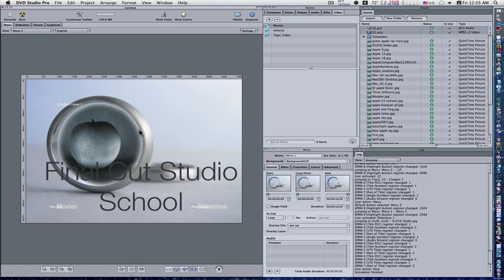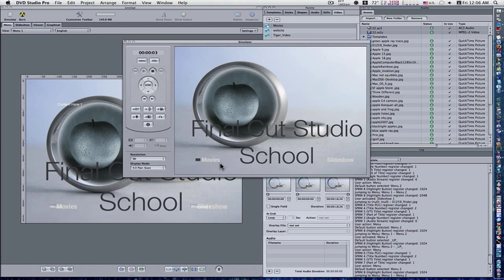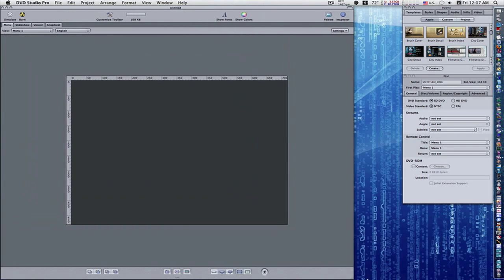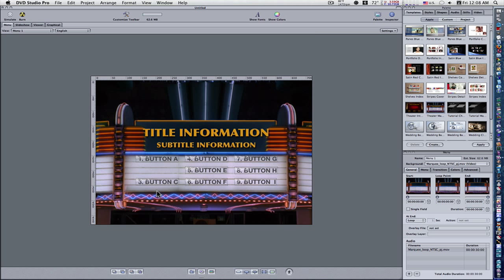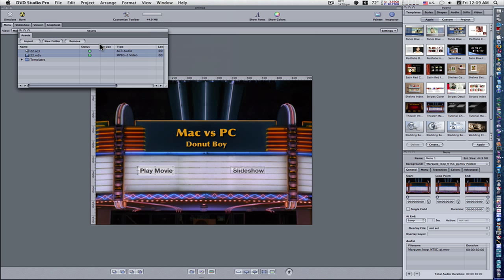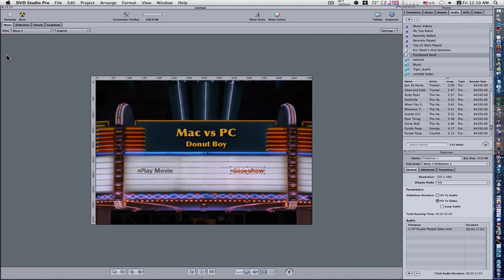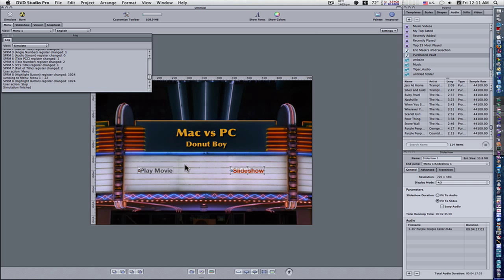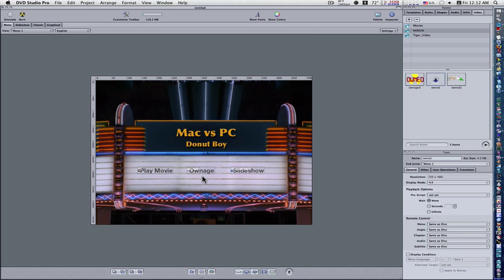DVD Studio Pro Tutorial: Power Learning Series-Part 1 Alternate Version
An alternate version of the first lesson. They cover the same topic and same basic thing, just a different way of importing video using the assets tab instead of the video tab in the palette.